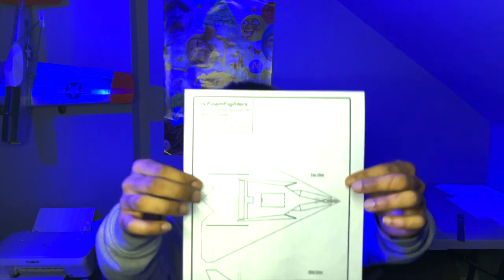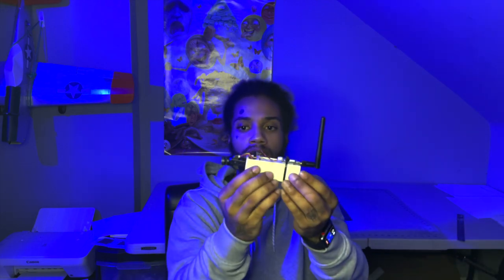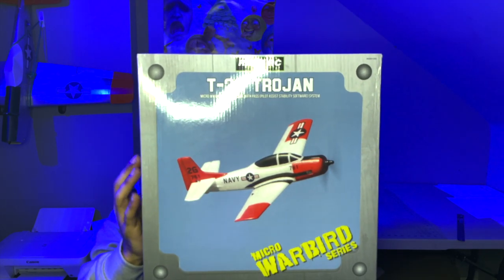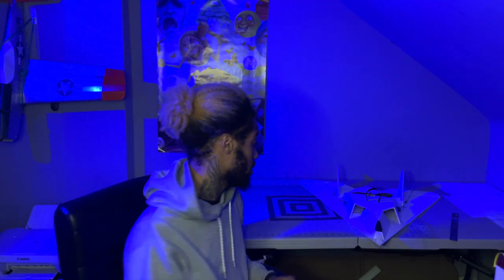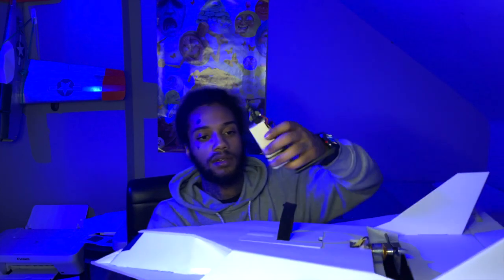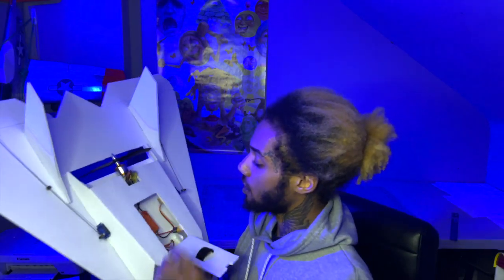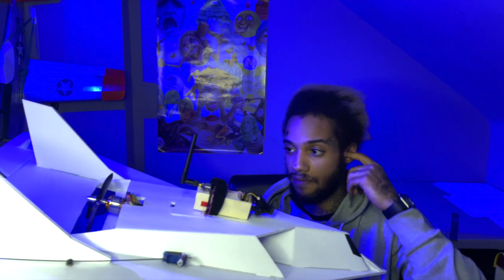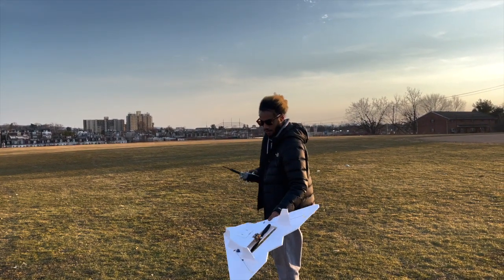How to build an rc jet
Whats up guys today we have an oldie, the FB- 28  plans on rcfoamfighters.com. This plane is very easy to build and very easy to fly!
I was actually able to get my first fpv flight with this plane also shown in the video. Here are some links to all the electronics that were used in this build to get the same performance. Dont forget to leave a comment down below if you have a questions or build request!Subscribe and hit that bell notification to be notified every time a new video comes out, thanks for watching!